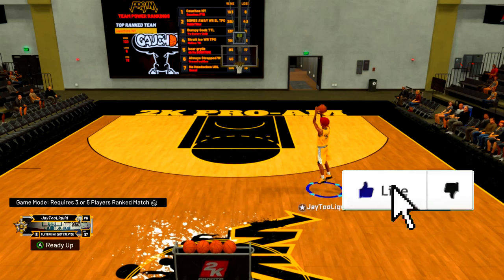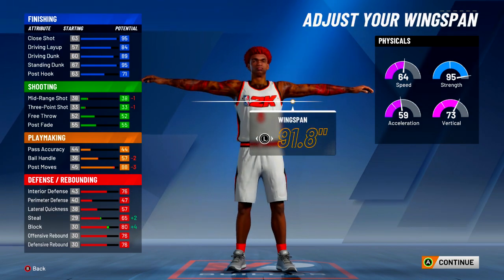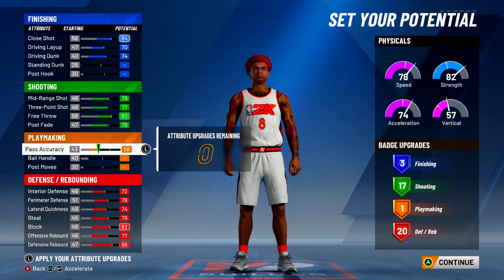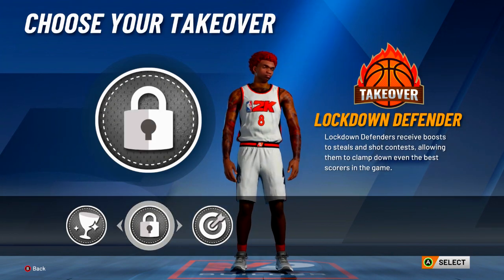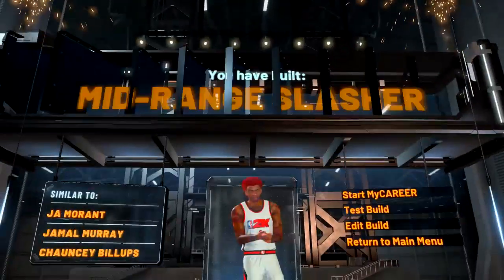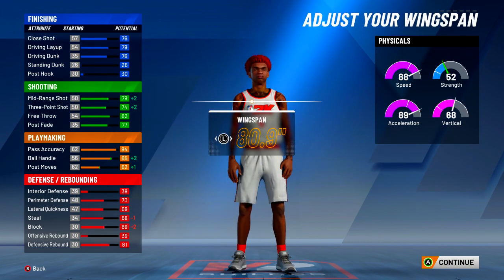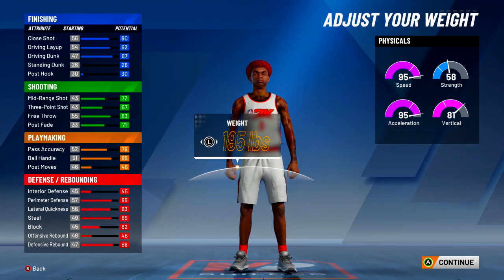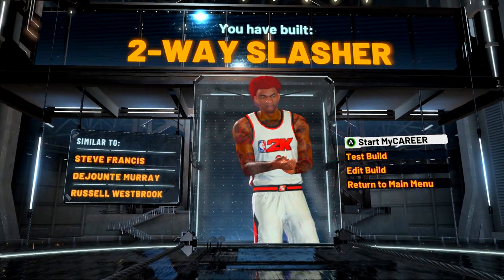TOP 5 BEST BUILDS ON NBA 2K20 MOST OVERPOWERED BUILDS IN 2K20 AFTER PATCH 14! BEST BUILDS TO MAKE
TOP 5 BEST & MOST OVERPOWERED BUILDS IN NBA 2K20 AFTER PATCH 14
Xbox: JayTooLiquid
PSN: JayTooLiquid
TURN ON POST NOTIFICATIONS FOR MORE 2K CONTENT
New videos posted weekly.